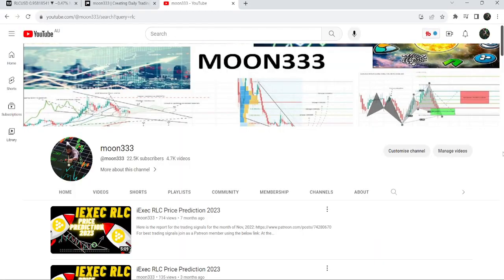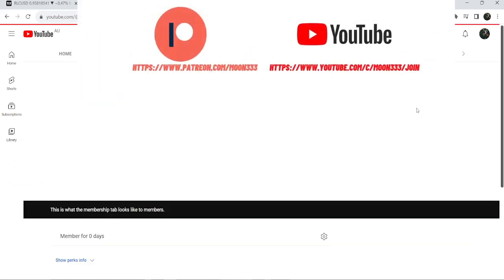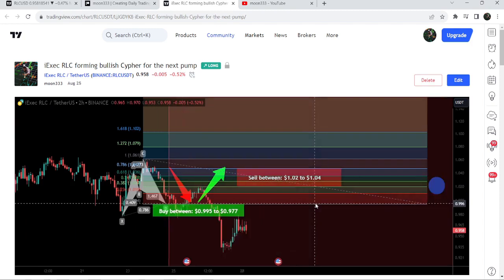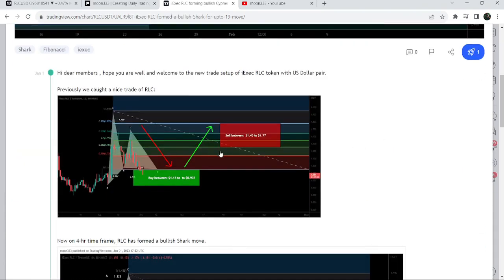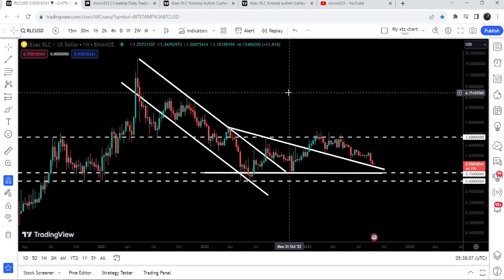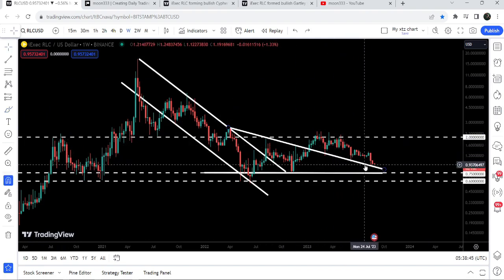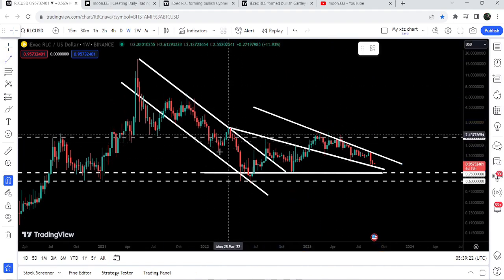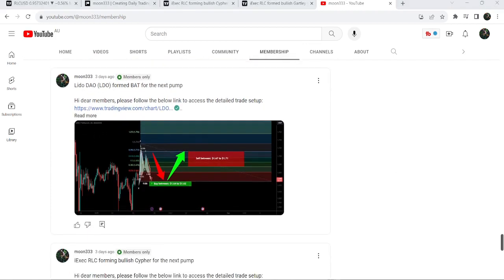Will iExec RLC Be The Next Big Thing In 2023?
Or